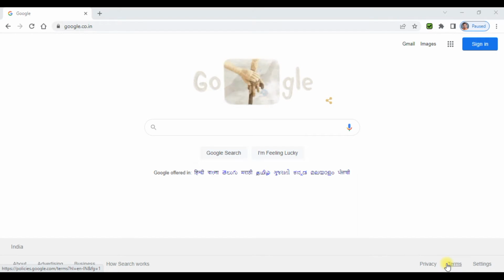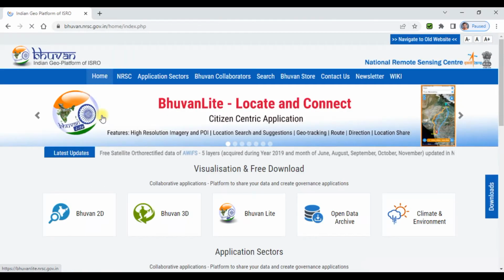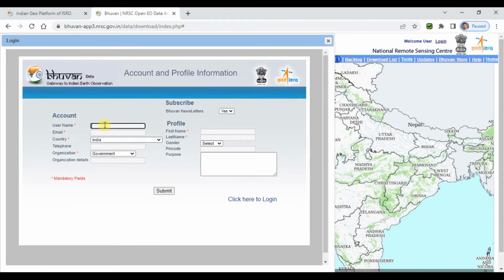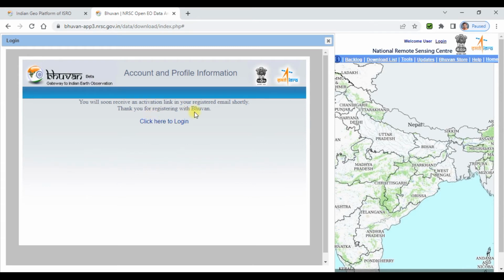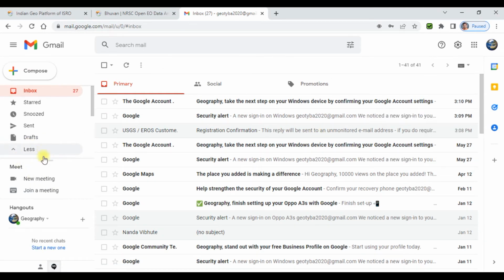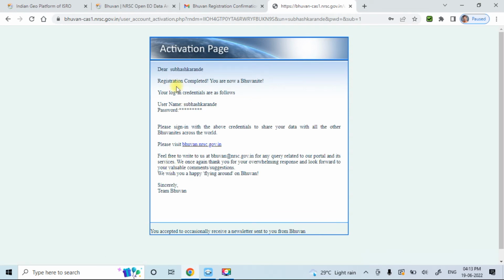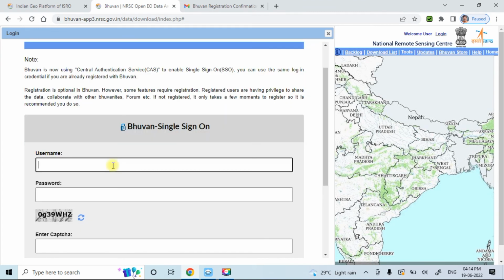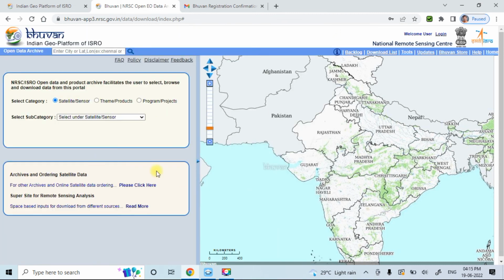1 Bhuvan Geoportal